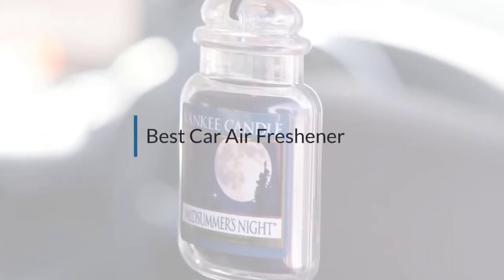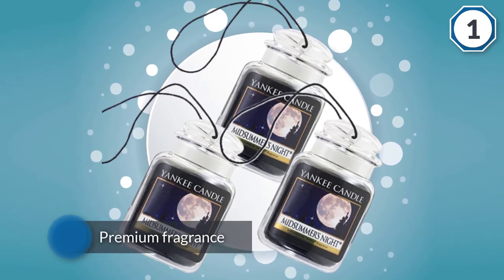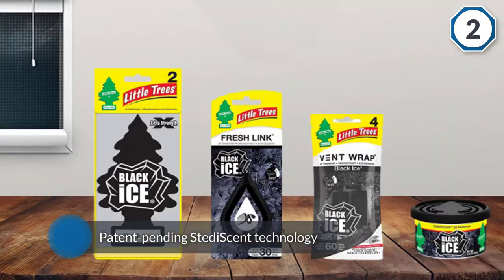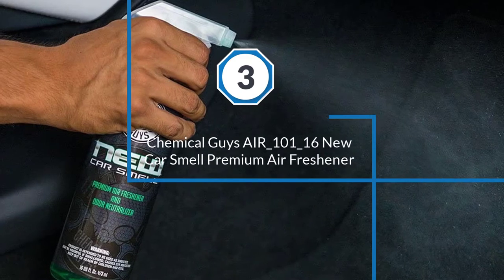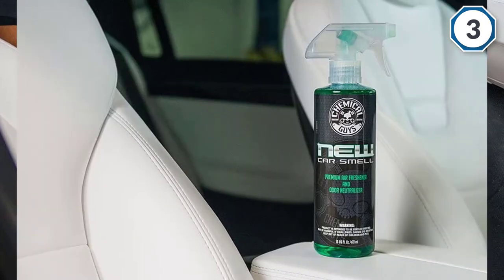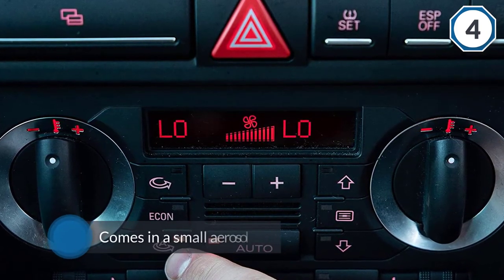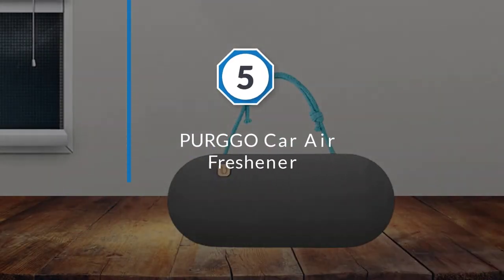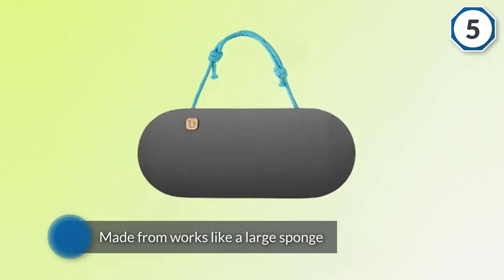Top 5 Best Car Air Freshener Review in 2023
Best Car Air Freshener featured in this Video:
0:17 1. Yankee Candle Gel Car Jar Air Freshener
1:18 2. LITTLE TREES Car Air Freshener
2:18 3. Chemical Guys AIR_101_16 New Car Smell Premium Air Freshener
3:19 4. MEGUIAR'S G16402 Whole Car Air Re-Fresher
4:19 5. PURGGO Car Air Freshener

What is the Best Car Air Freshener?
If you are looking for the top Car Air Freshener, then you are in the right place. Because we are delivering the most relevant and necessary information about the tool. Literally, the Tool Wizard team read countless reviews from the real users, and make their own ranking based on the product features, value for the money, the reputation of the manufacturer.